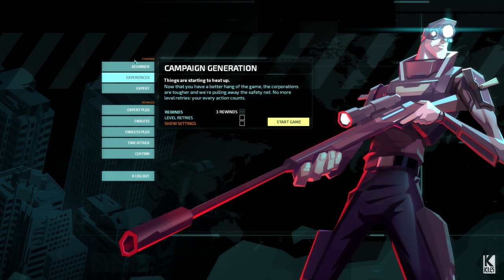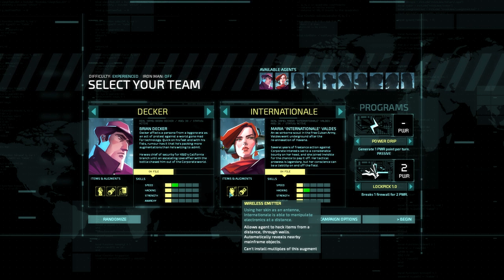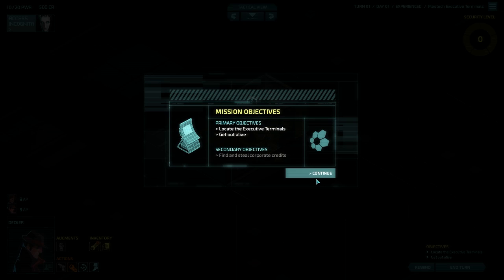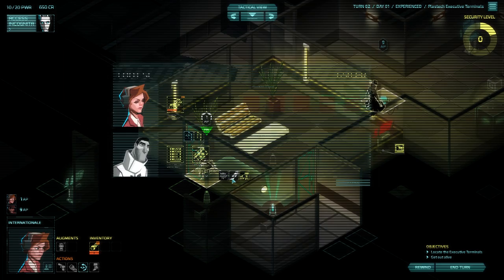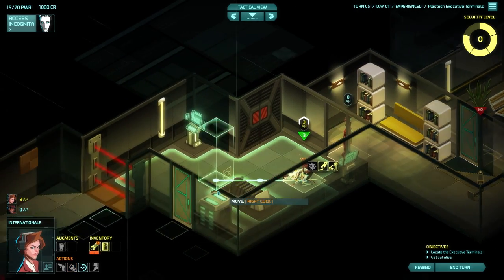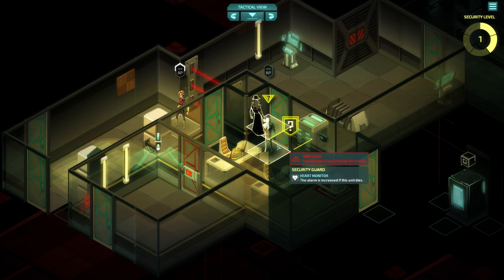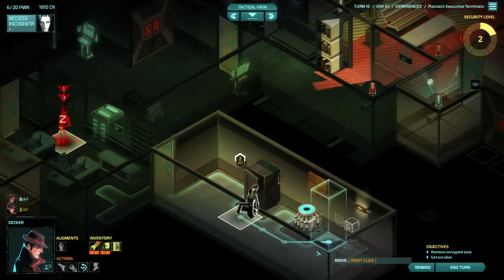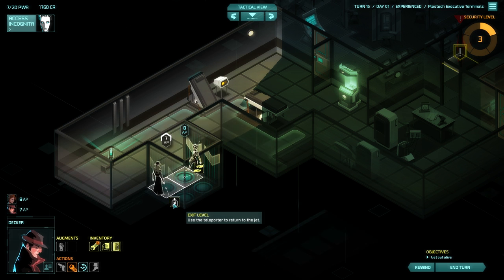Force Plays - Invisible Inc. (Gameplay) Part 1